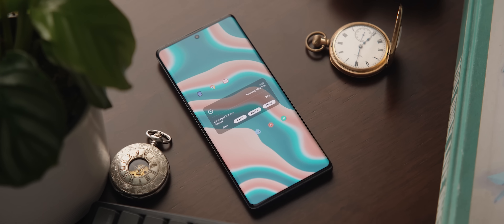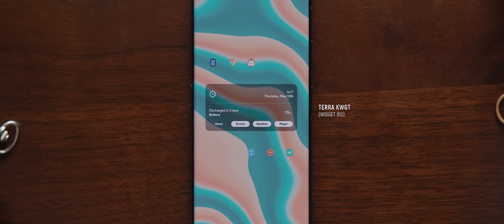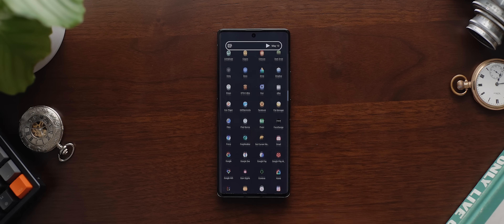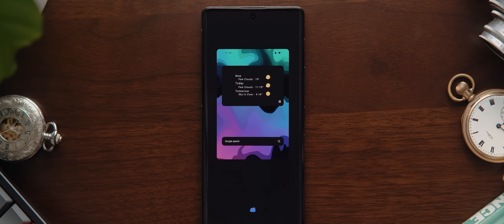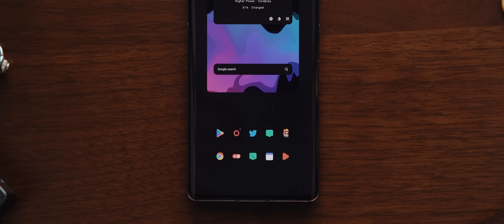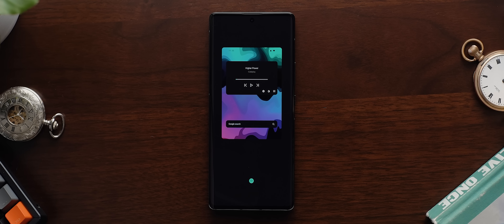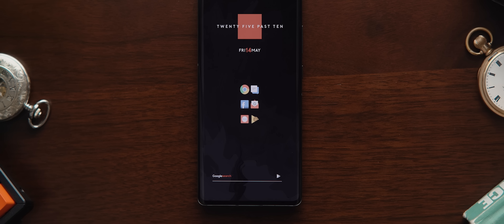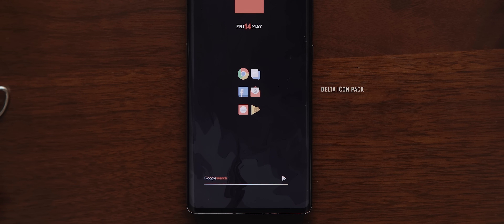The Best Nova Launcher Setups #29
Check out the links below to get these setups loaded onto your own devices.

Time-stamps:
00:00 - Introduction
00:24 - Setup 1
02:32 - Setup 2
05:47 - Setup 3
07:23 - Conclusion